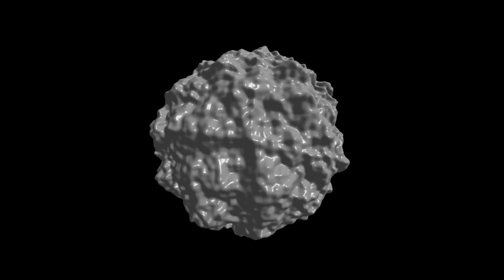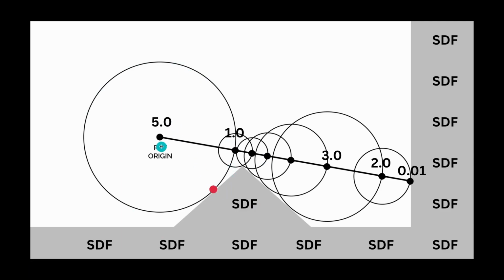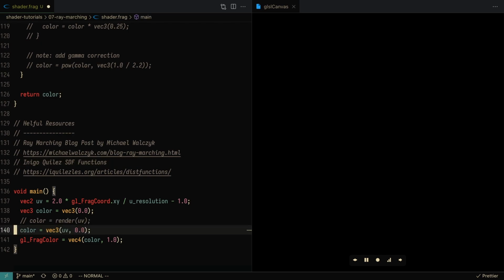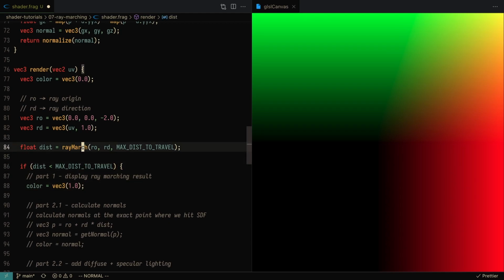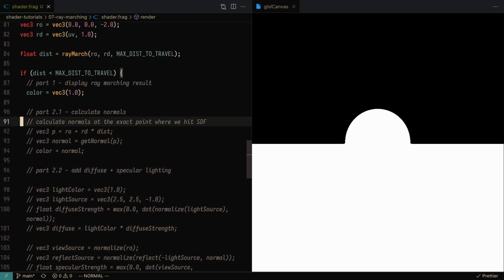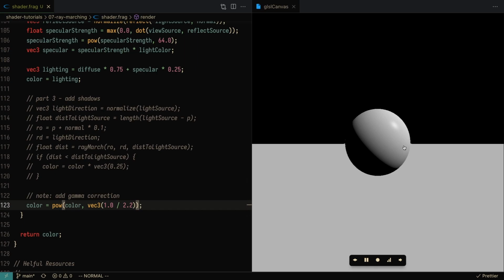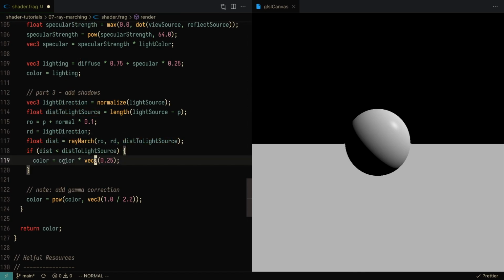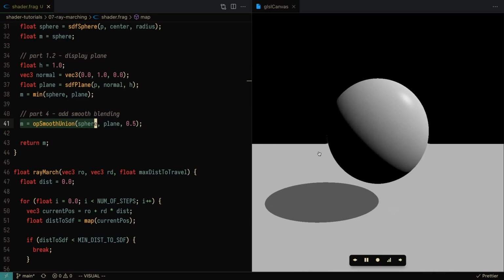What is Ray Marching?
In this shader tutorial, we will go over the basics of Ray Marching with Signed Distance Fields. We start by understanding the theory behind the algorithm. Then we implement a simple ray marcher in GLSL. After that, we calculate the normals and add lighting to the scene. Then we run the ray march algorithm again to calculate shadows. Finally, we learn how to blend to SDFs using the smooth union operation.

== [ Timestamps ] ==
00:00 Intro to Ray Marching
00:59 Ray Marching Algorithm
03:15 Coding a Ray Marcher
06:18 Add Lighting with Normals
07:47 Ray March Shadows
09:14 Blend with Smooth Union